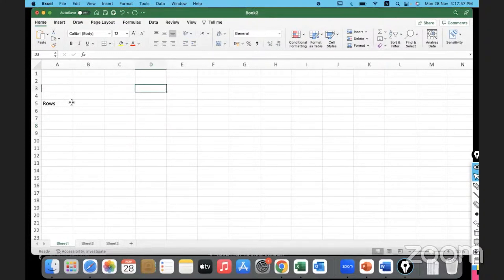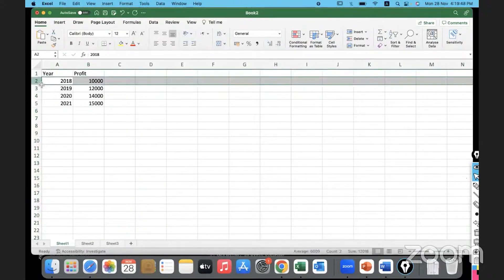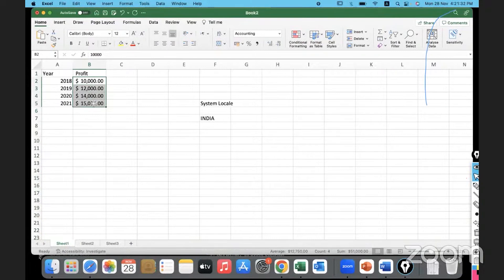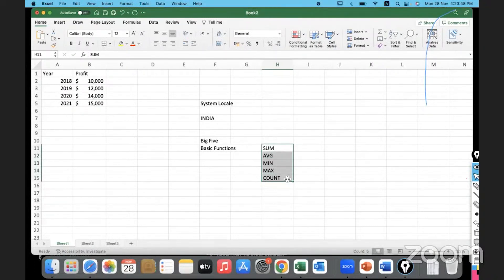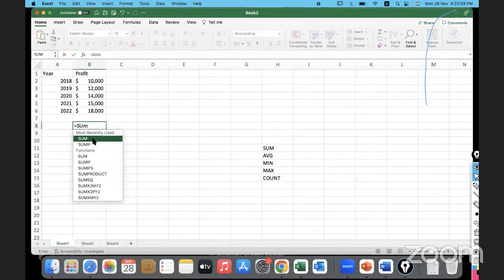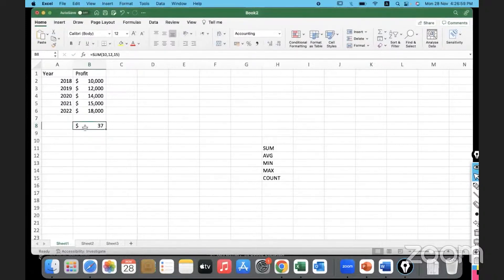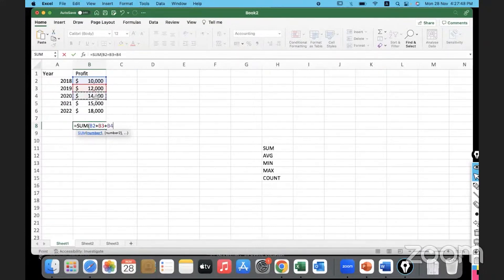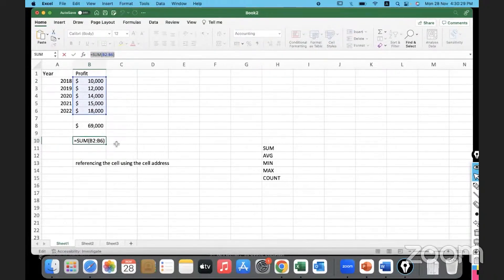Data Analytics using Excel | Part 4 | 360DigiTMG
Data Entry in Excel: Data can be manually entered into cells. For instance, profits across different years can be typed into columns labeled by year.
Formatting Data: After entering data, users can format it, assigning appropriate data types like currency. For currencies, system local dictates the default currency, but users can select different symbols like Dollar, Pound, or Euro.
Selecting Data: Users can select entire columns, rows, or the whole sheet by clicking on the respective headers or the top left corner. The data type of a column can be changed easily after selecting it.
Basic Functions - The Big Five: Excel provides basic functions commonly referred to as the "Big Five" which are Sum, Average, Minimum, Maximum, and Count. Users can apply these functions to analyze their data.
Formulas and Referencing: In Excel, formulas begin with an equal sign. Users can reference specific cells or ranges of cells in their formulas. The formula bar displays the current formula in a selected cell.

🔥 Kickstart Your Data Science Career! 🚀

Looking for the best Data Science & Data Analytics courses? Get trained by industry experts at 360DigiTMG and take your skills to the next level!

Data Science Course in Bangalore / Data Analytics Course in Bangalore

Data Science Course in Hyderabad / Data Analytics Course in Hyderabad

Data Science Course in Chennai / Data Analytics Course in Chennai

✅ Take this program if you want to...
✔️ Work on Real-World Projects
✔️ Master AI Tools That Recruiters Look for
✔️ Crack Jobs with ease
✔️ Learn from Microsoft and SUNY Partner
✔️ Get Personalised Mentorship

✅ Industry-Focused Projects
✔️ Forecasting
✔️ Deep Learning (Image Analytics)
✔️ Deep Learning (Video Analytics)
✔️ Machine Learning
✔️ Generative AI

About 360DigiTMG:
For the past 11 years, 360DigiTMG has stood out as a leading figure in the training industry, drawing upon the expertise of professionals from esteemed institutions like the Indian Institute of Technology, the Indian Institute of Management, and the Indian School of Business. Our organization has consistently delivered top-notch training programs, empowering executives across various domains with upskilling and cross-skilling opportunities. As a division of AiSPRY, an analytics consulting firm, 360DigiTMG remains steadfast in our commitment to excellence. Our global reach extends to both corporate clients and individuals, offering comprehensive training programs in emerging technologies such as Data Science, Data Analytics, Generative AI, Data Engineering, MLOps, Artificial Intelligence, Machine Learning, and more. With a focus on providing exceptional training and consulting services, 360DigiTMG serves as a one-stop solution for all training needs, ensuring that our clients stay ahead in the rapidly evolving landscape of technology and business.